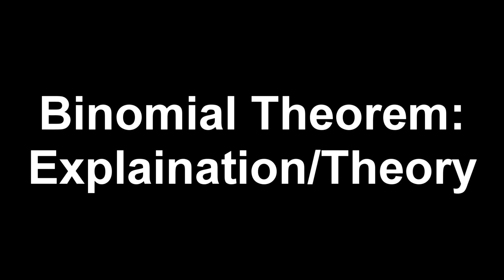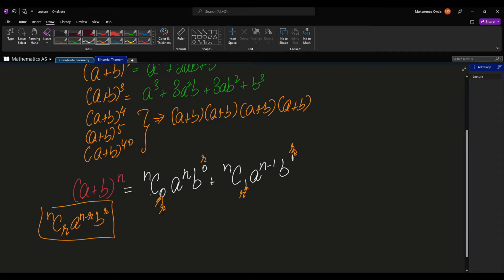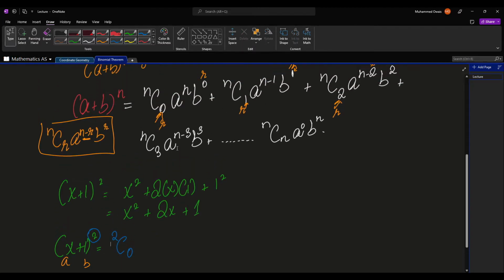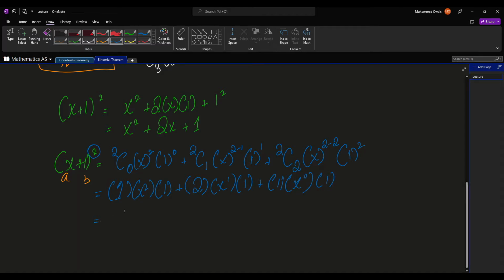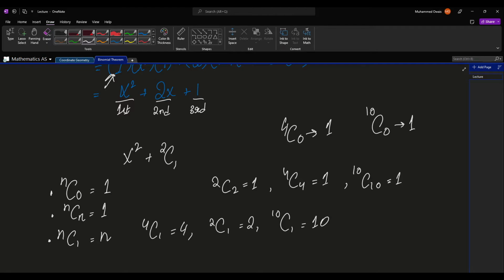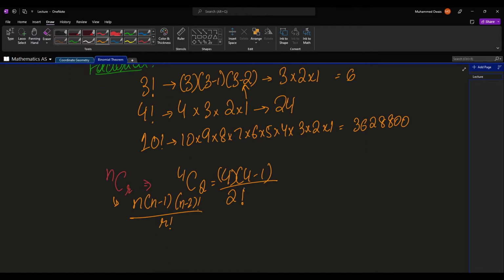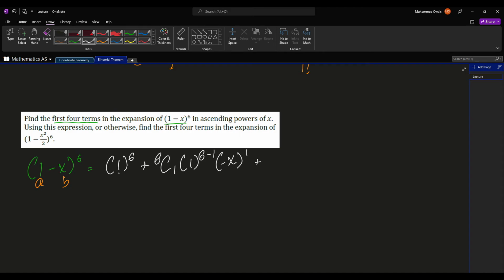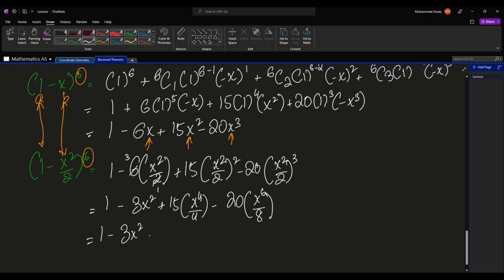AS Mathematics 9709 Paper 1 - Binomial Theorem: Theory